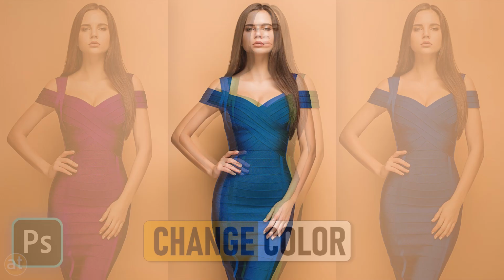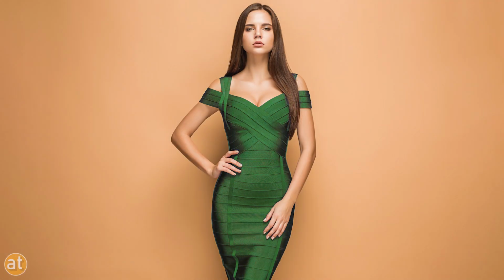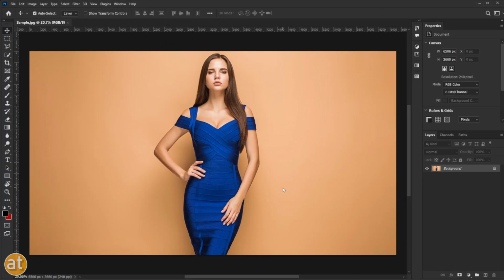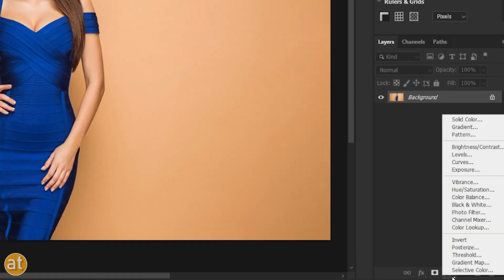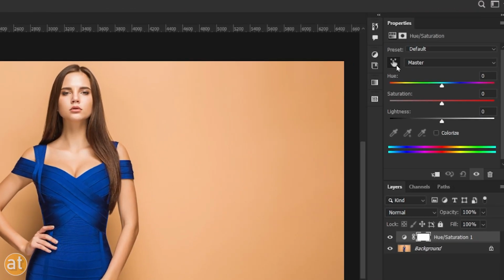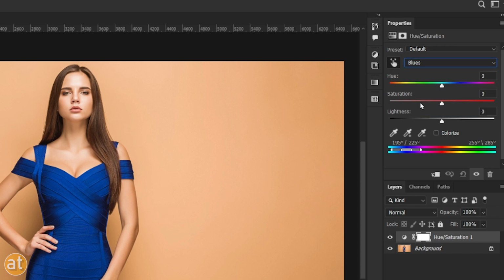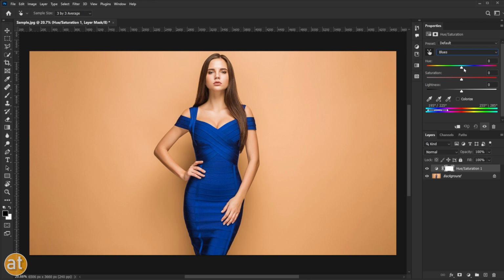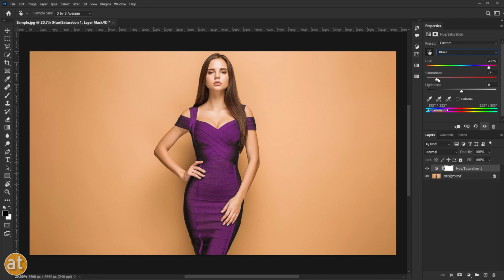Turn Any Color to ANY COLOR | Photoshop Tutorial for Beginners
Hello Viewers,
In this video, you will learn How to easily turn any color to any color or how to change color in Photoshop!
Change color in Photoshop , Color change in Photoshop, Photoshop Tutorial